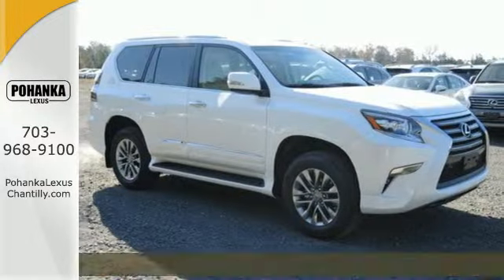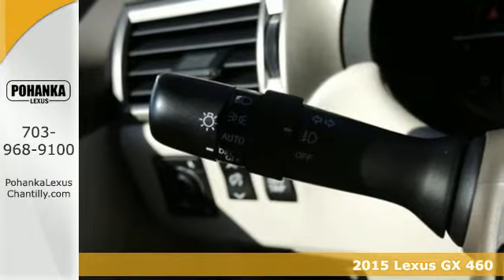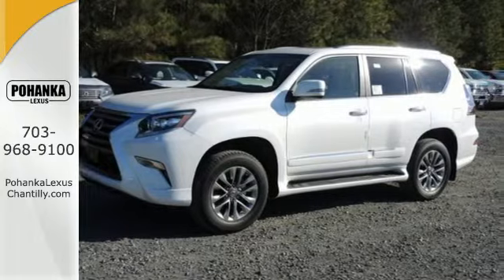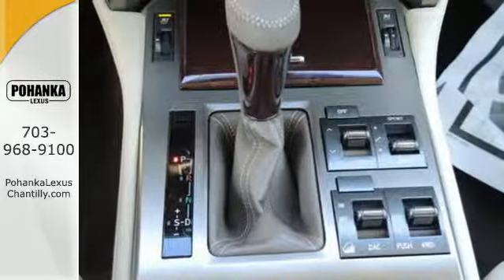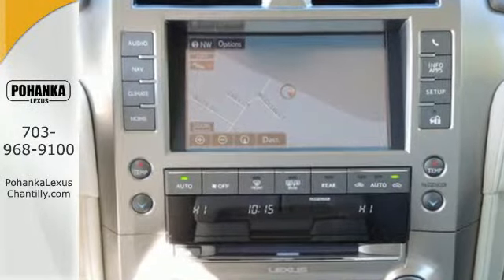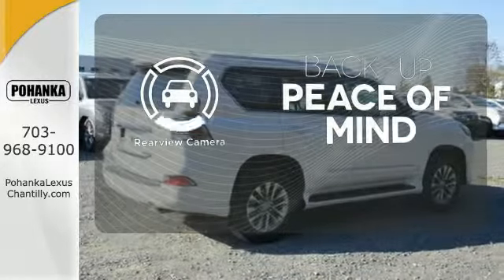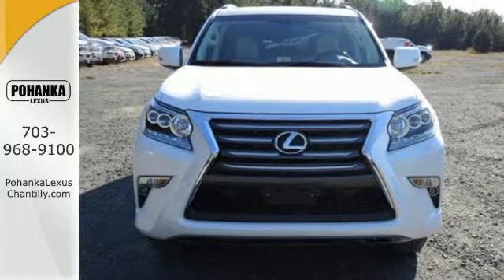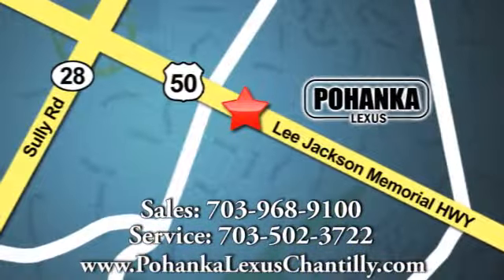New 2015 Lexus GX 460 Chantilly VA Washington-DC, MD GXF595392 - SOLD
Year: 2015
Make: Lexus
Model: GX 460
Trim: 4WD 4dr Luxury
Engine: 4.6 L 8 Cyl. Cyl.
Color: Starfire Pearl
Interior: Ecru
Stock #: GXF595392
VIN: JTJJM7FX1F5095392
SmartAccess passive entry w/Push-Button Start/Stop 3-zone Automatic Climate Control, Rain Sensing Wipers, Windshield Deicer Heated Mahogany Wood Steering Wheel, Shift Knob Semi-Aniline Leather Trimmed Seats, Lexus Memory System, Heated/Ventilated 10-Way Pwr Front Seats, Heated Outboard, Reclining & Sliding 2nd Row, Power Fold-flat, Third-Row Seat w/tonneau cover 10 Airbags:Front,Knee, Side(6),Second Row Side(2) Side Curtain: First, Second & Third Row (2) Navigation w/ 8 inch Touchscreen, Voice Command, Lexus Insider, Lexus Enform w/Destination Assist & eDestination (1-year trial subscription included) Subscription-Free Enform App Suite & HD Radio Real-Time Traffic & Weather Bluetooth Hands Free Phone and Audio Streaming Auto Dimming Mirrors, Homelink Garage Door Opener, Power Retracting Mirrors, Windshield Deicer, Rain Sensing Wipers Blind Spot Monitor with Rear Cross-Traffic Alert, Backup Camera and Intuitive Parking Assist Lexus Enform Safety Connect- Automatic Collision Notification, Stolen Vehicle Location, Emergency Assist Button (SOS), & Enhanced Roadside Assistance (1-year trial subscription included) Stolen Vehicle Location, Emergency Assist Button

Address:
13909 Lee Jackson Memorial Hwy